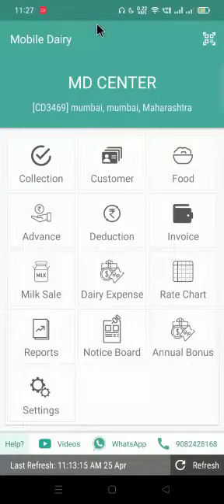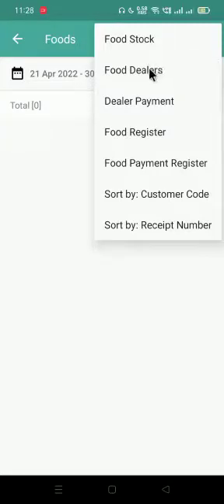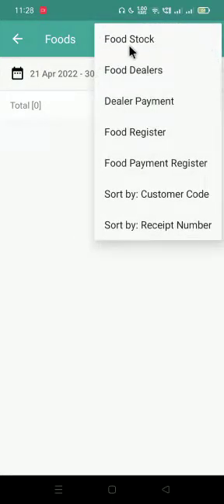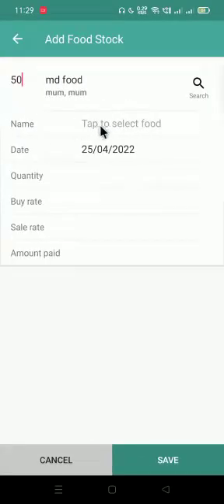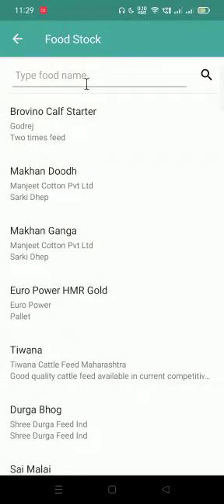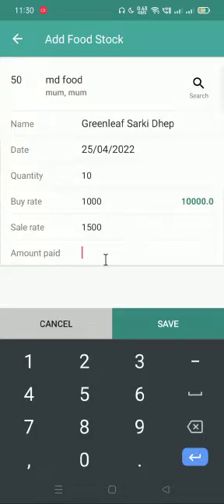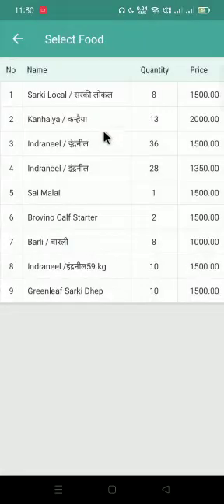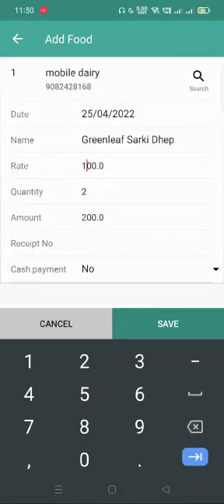FOOD {ENGLISH} @Mobile Dairy-Best Milk Collection App for Mobile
In this video we will see how to Add FOOD Dealer & Stock / FOOD Sale, Edit or Delete in our MOBILE DAIRY CENTER APPLICATION